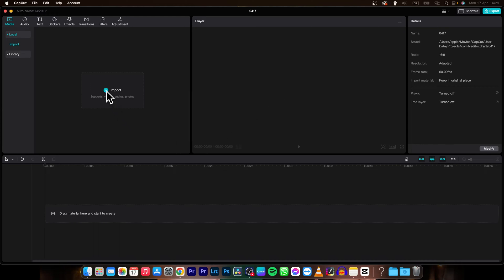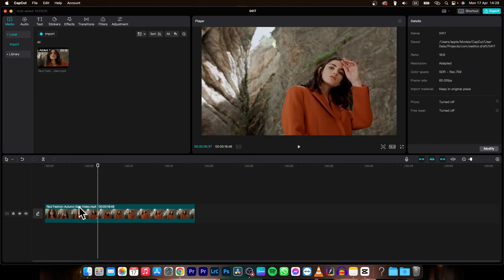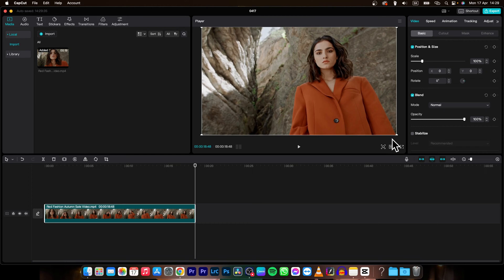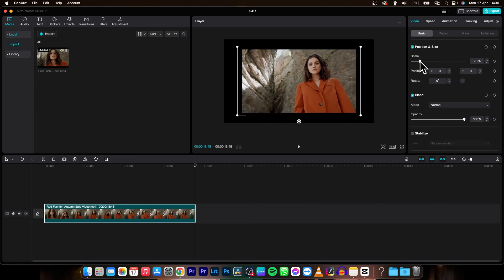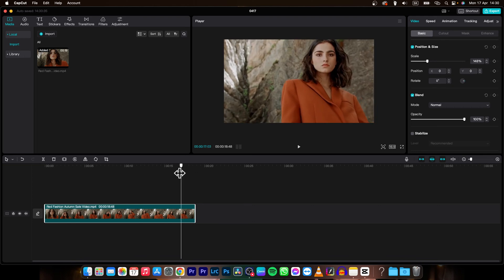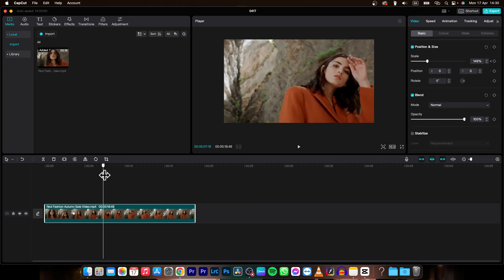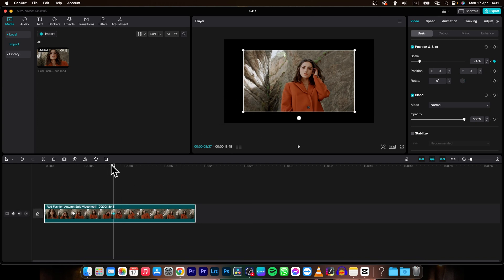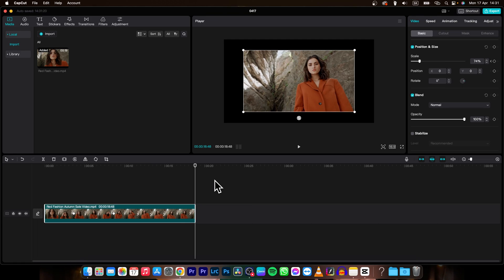How To Change Video Size in CapCut | Customizing Video Size for Social Media | CapCut Tutorial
In this tutorial, we'll walk you through the process of changing the video size using CapCut, a popular video editing app for mobile devices. Whether you want to resize your videos to fit a different aspect ratio, create a picture-in-picture effect, or adjust the video size for social media platforms, CapCut provides easy-to-use tools for video resizing. We'll cover how to import a video into CapCut, select the desired video size, and export the resized video with high-quality results. Learn how to customize the video size in CapCut to suit your specific video editing needs!

CapCut Tutorial: How to Resize Videos for Any Aspect Ratio
Mastering CapCut: Changing Video Size for Creative Video Editing
CapCut Video Editing: Step-by-Step Guide to Adjusting Video Size
CapCut Effects: Resizing Videos for Different Platforms with Ease
CapCut Video Editing Tips: Changing Video Size for Dynamic Video Effects
Step-by-Step CapCut Tutorial: Modifying Video Size Settings
Enhance Your Videos with CapCut: Creating Custom Video Sizes for Unique Results
CapCut Tricks: Mastering Video Size Changes for Professional Video Editing
CapCut Video Size Editing: Creating Custom Video Resizing Effects